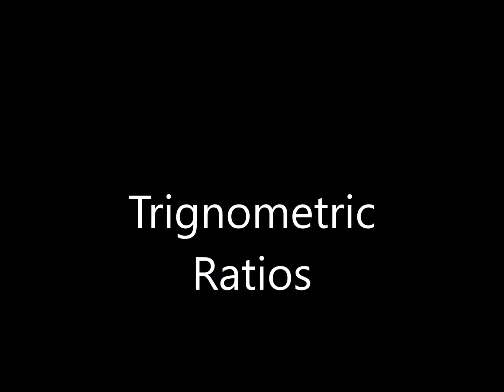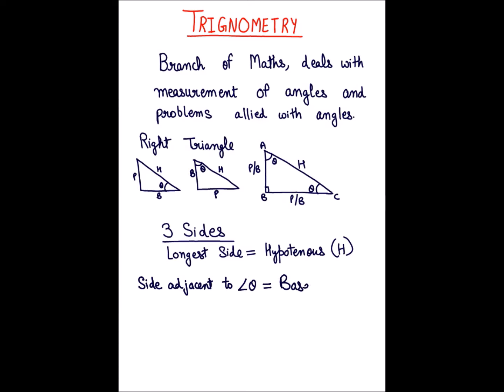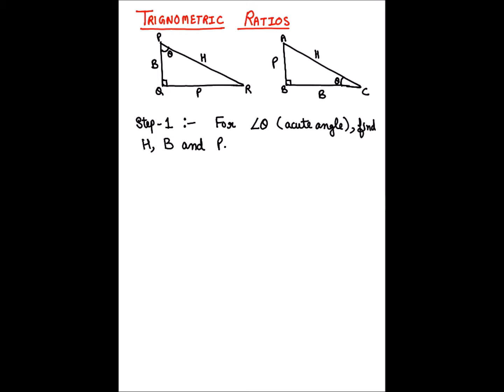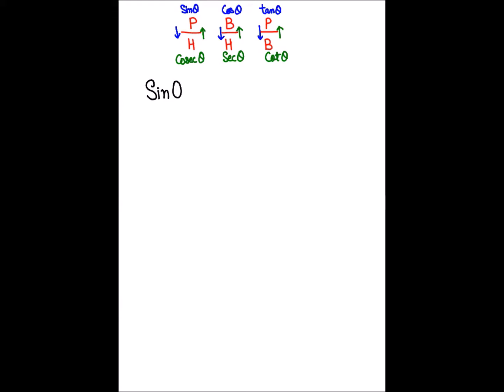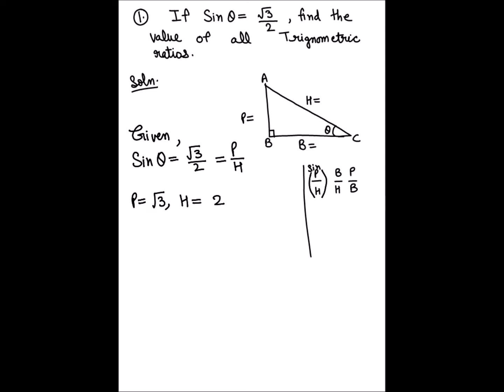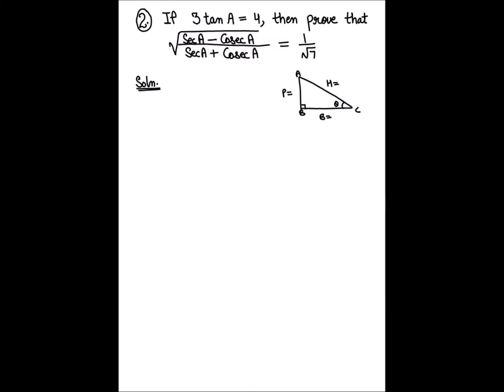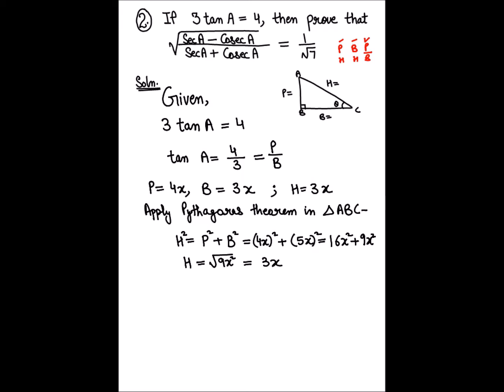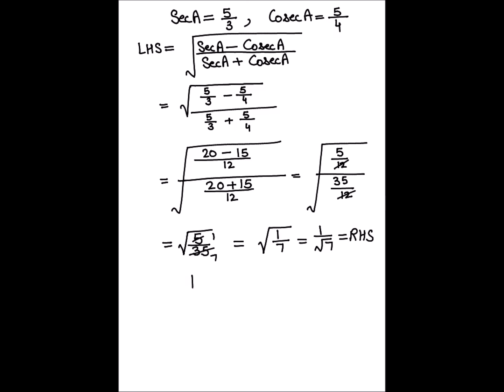What Are Trigonometric Ratios?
Trigonometric Ratios, Class 10, CBSE, Class 9 ICSE - English Narration